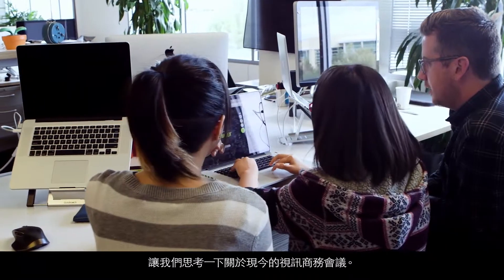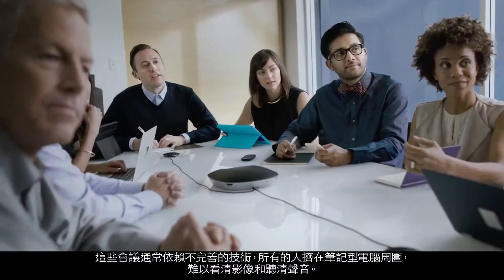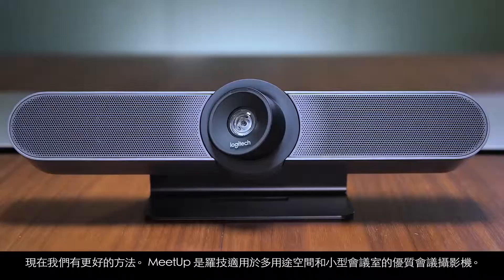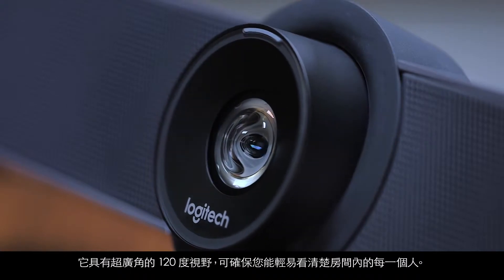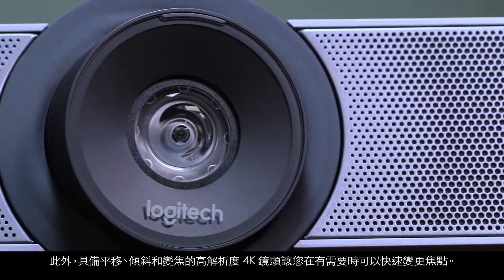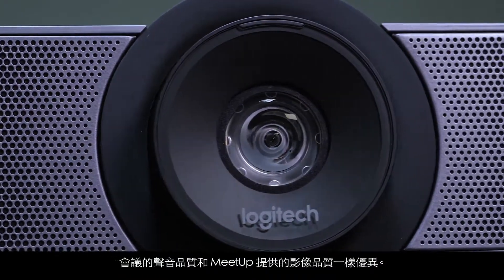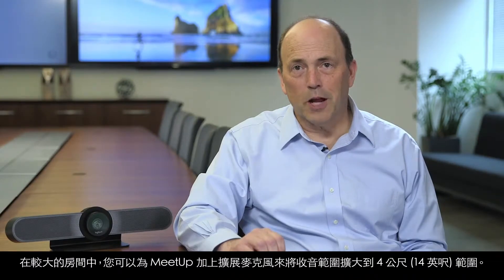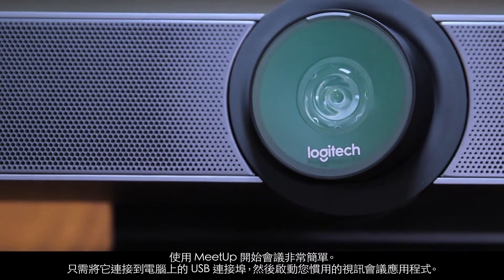Logitech meetup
羅技 MeetUp 為小型會議室提供傑出的視訊品質。其 120 度的視野可輕鬆納入小房間中坐在攝影機任一側的所有人員。4K 超高解析度感應器以及羅技鏡頭提供極其銳利的清晰度，而平移、傾斜和變焦控制功能讓您可以重點關注簡報者以及其視覺輔助內容。

Sales Hotline | 銷售熱線: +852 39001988
Support Hotline | 技術支援熱線: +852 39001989
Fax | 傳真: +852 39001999